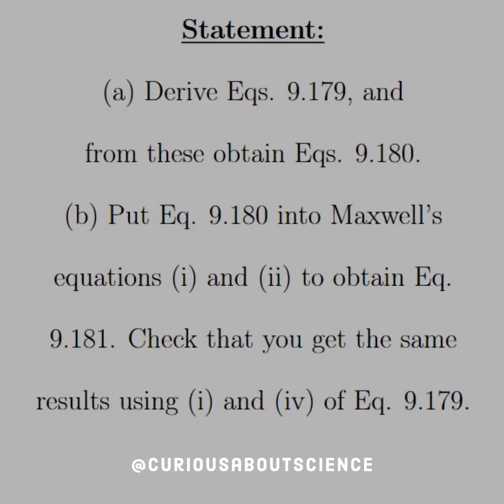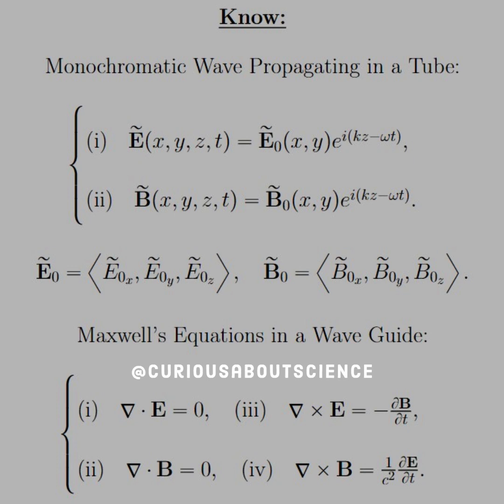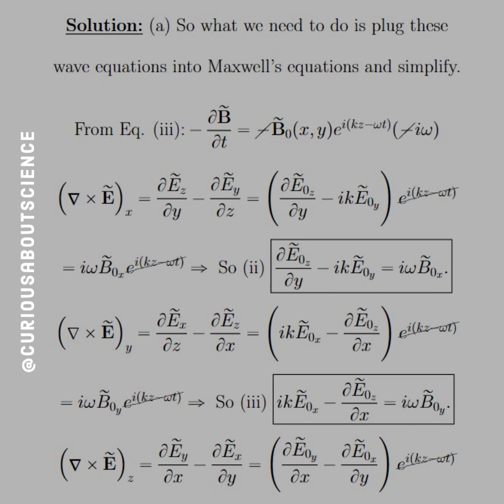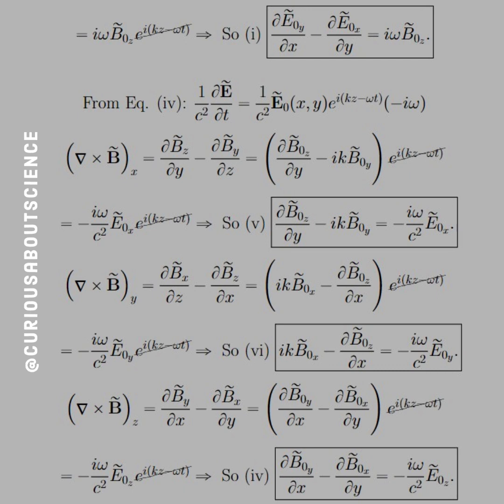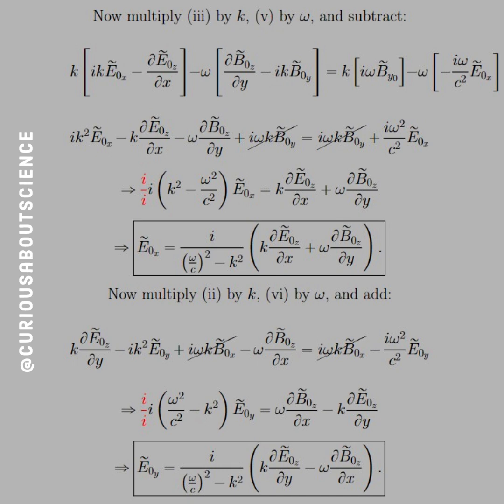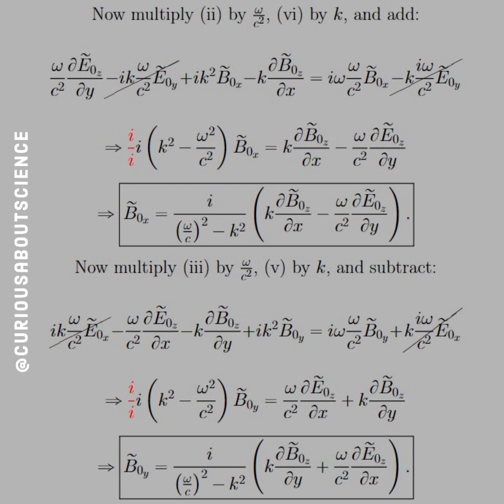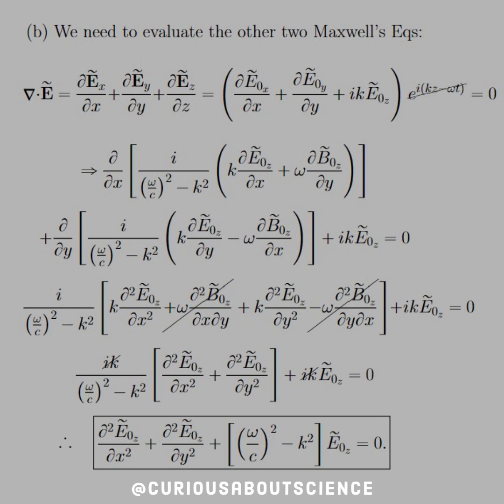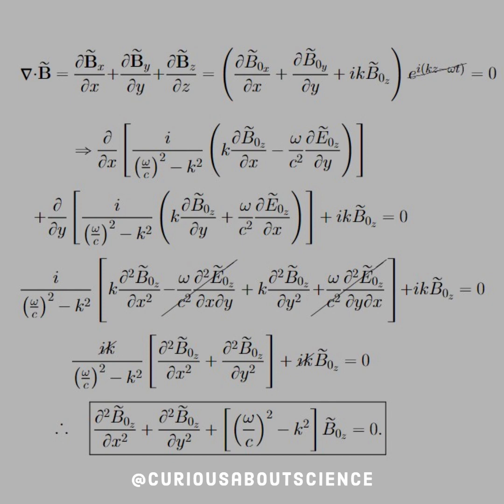Problem 9.27 - Guided Waves, Wave Guide Construction: Introduction to Electrodynamics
◉ These are an engineering tool that I have since learn about a few applications. But for this theory we assume that the wave guide is a perfect conductor, and we showed why this is a needed assumption based on last section.

◉ This question is messy in terms of calculations but is good for verification.

• Happy Learning!